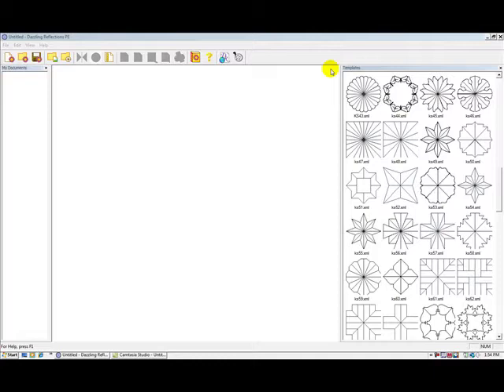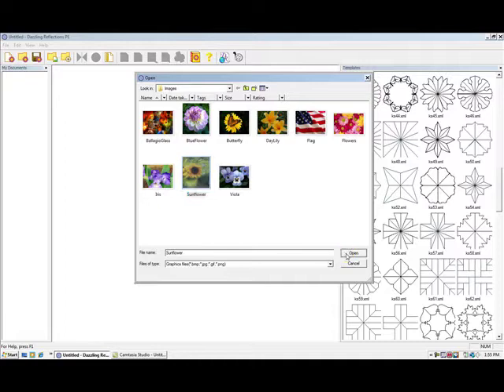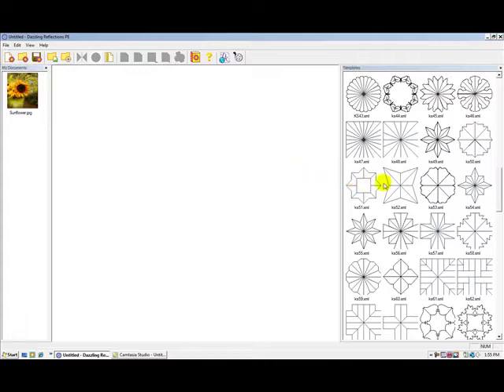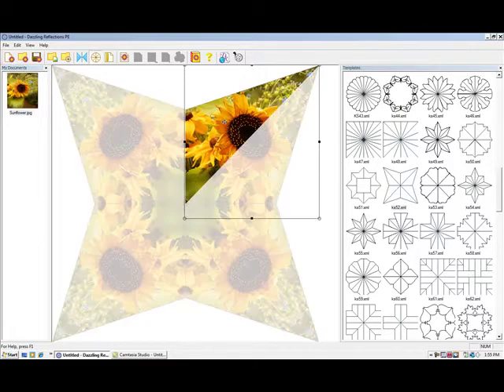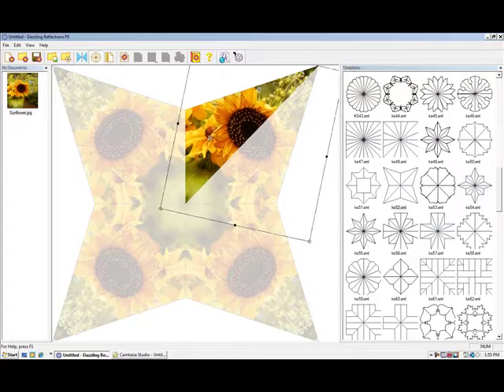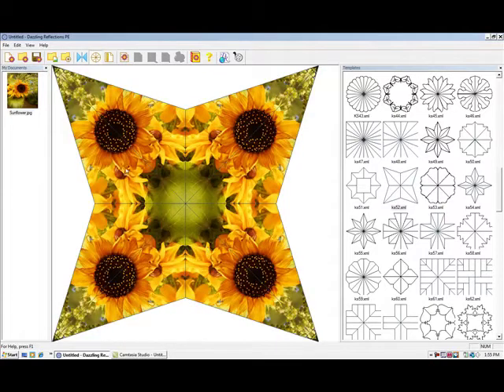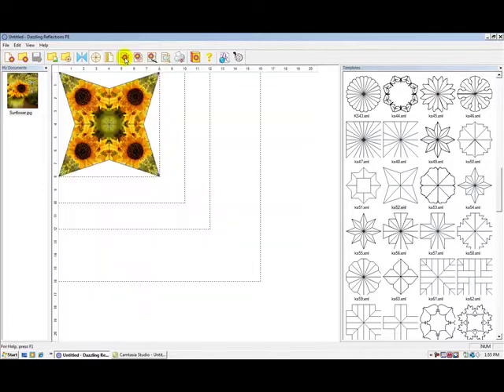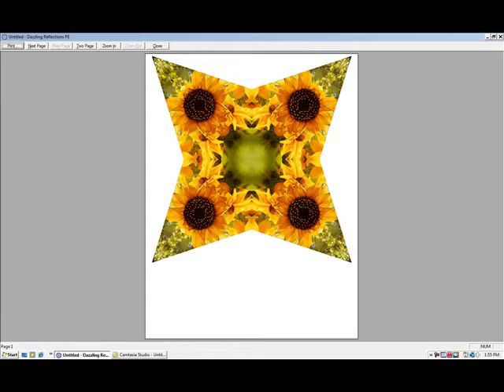Kaleidoscope Pyramid Box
How to make Kaleidoscope Pyramid Box using Dazzling Reflections software.  Print any size and customize with your own photo.